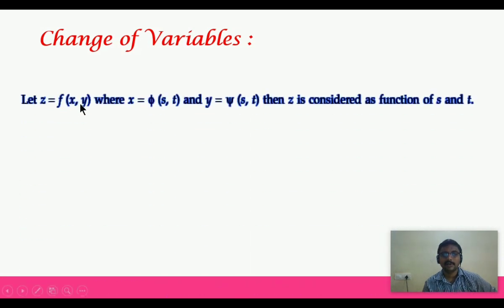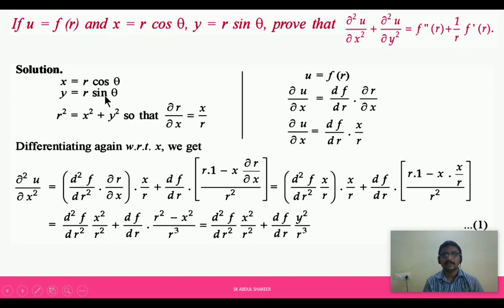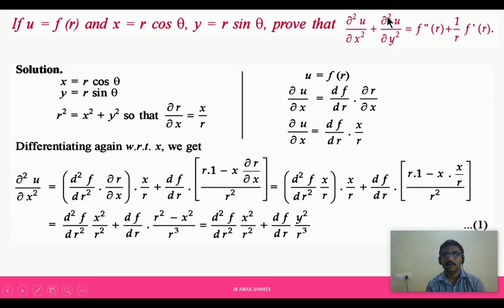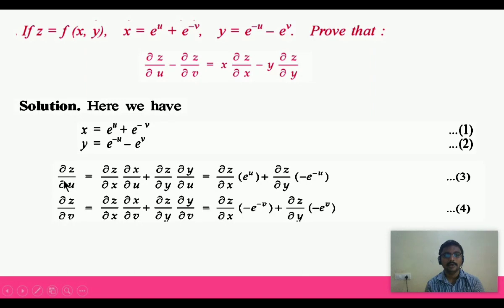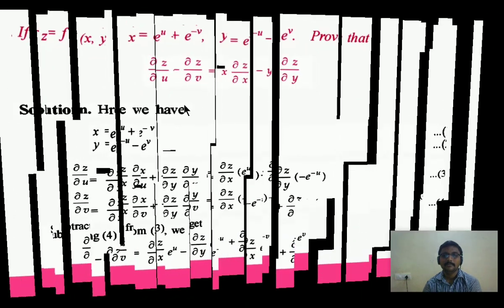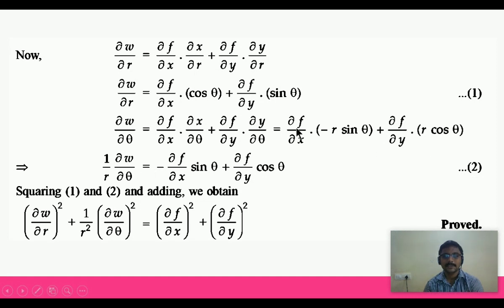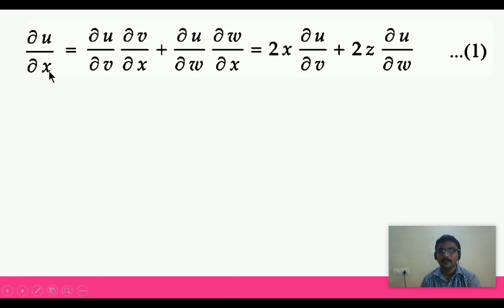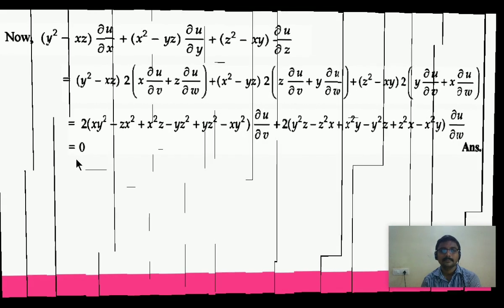Change of variables by SK ABDUL SHAKEER